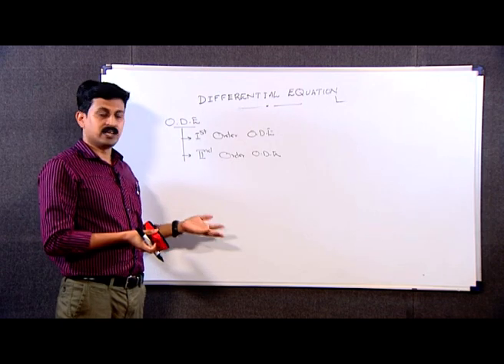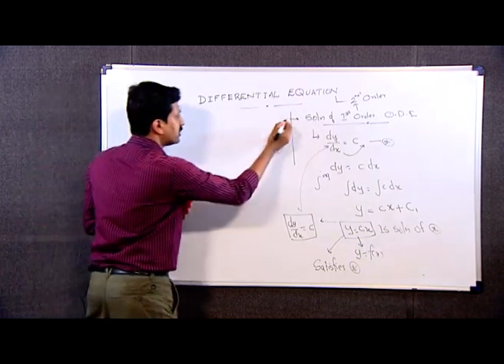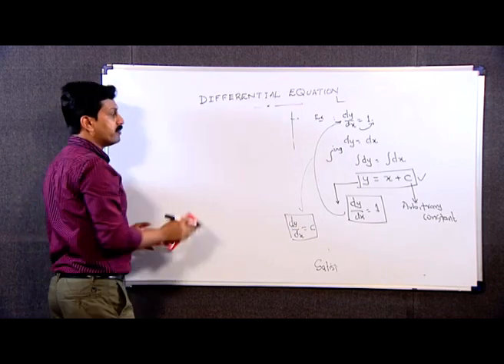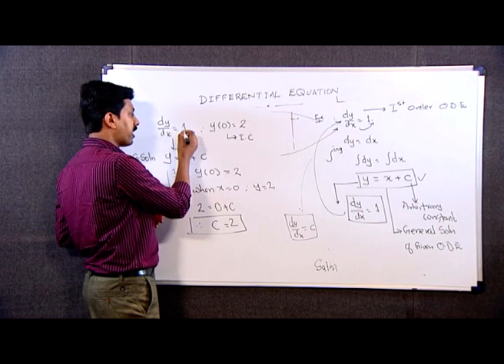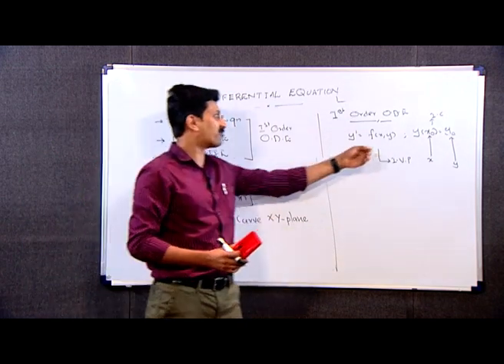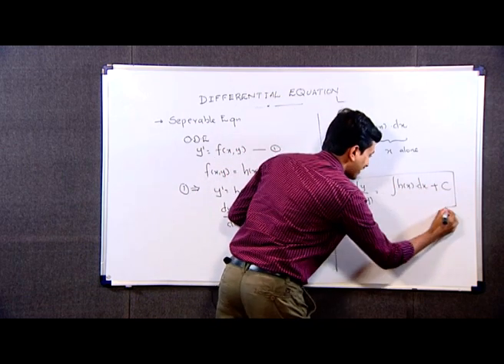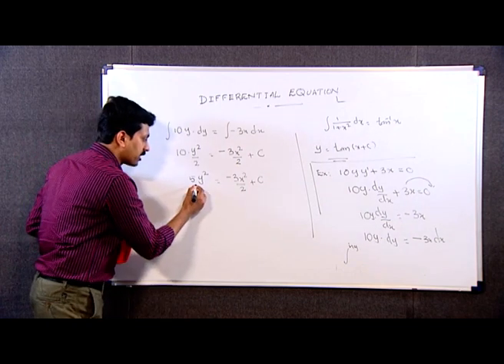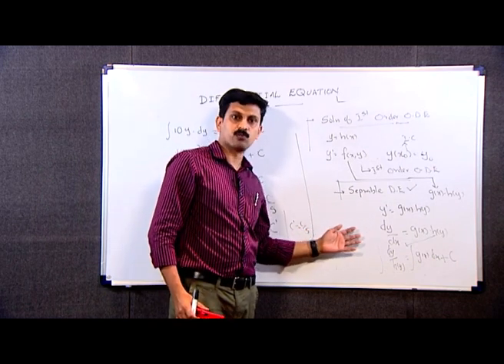SOLUTIONS OF FIRST ORDER DIFFERENTIAL EQUATIONS#swayamprabha